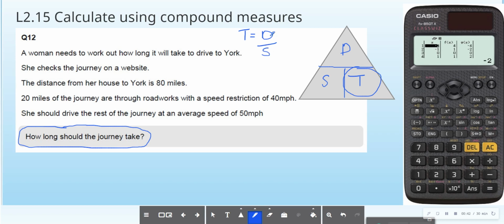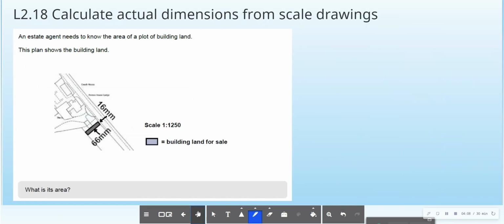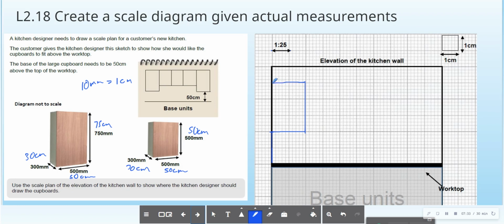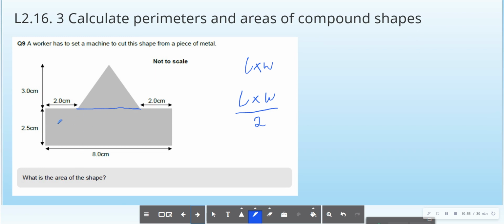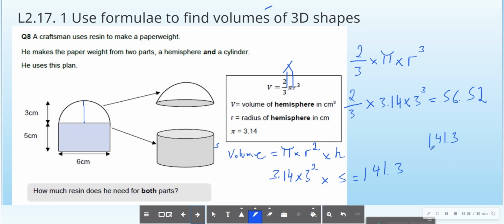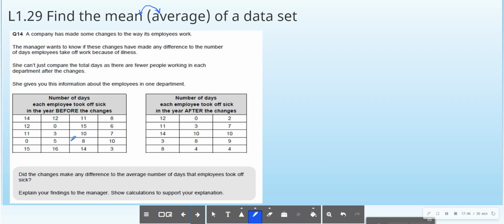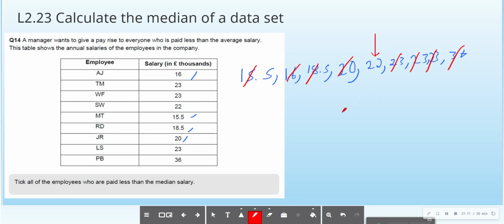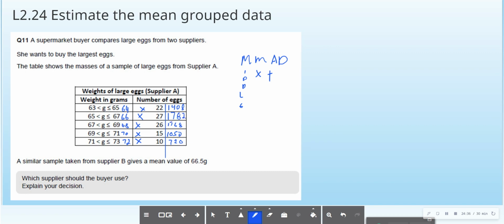Functional Skills maths Level 2 revision part 2